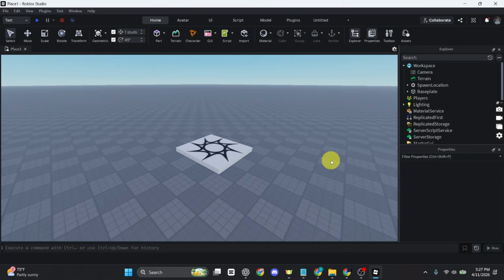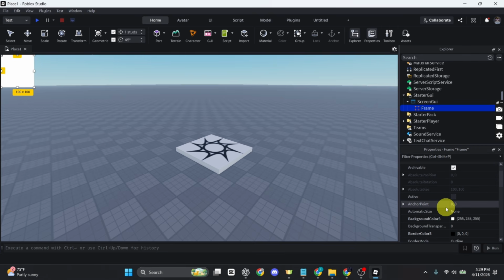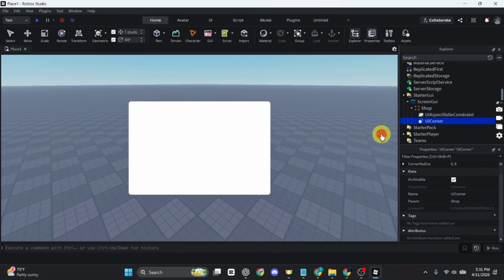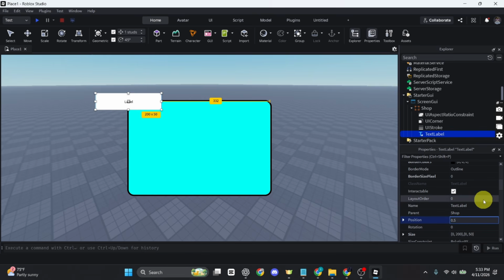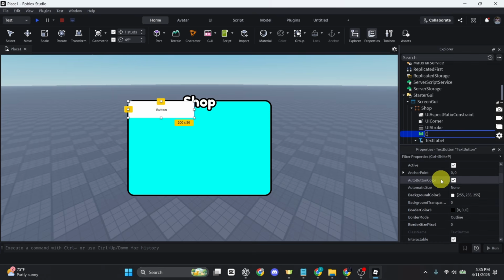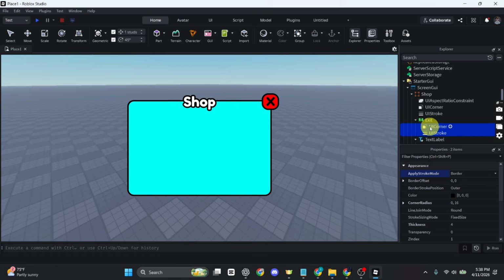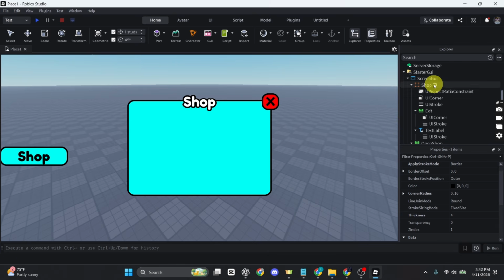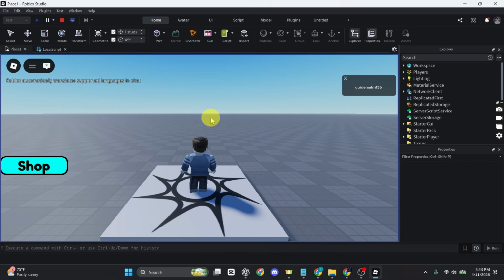How To Make Animated Shop Opening GUI In Roblox Studio - Full Guide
Learn how to make animated shop opening gui in roblox studio in this video.

GuideRealm